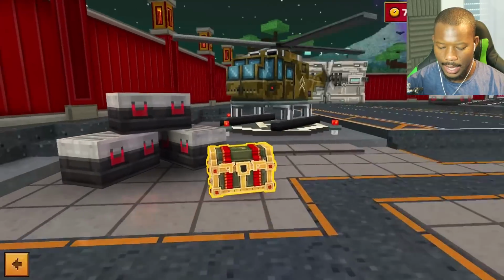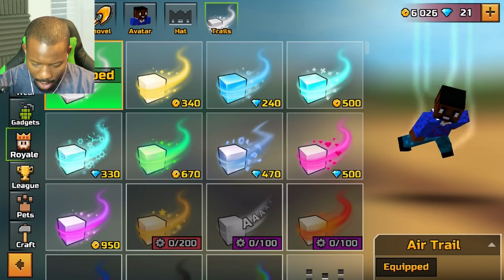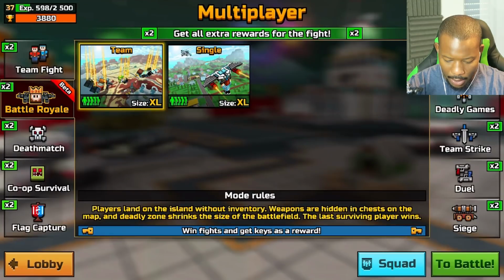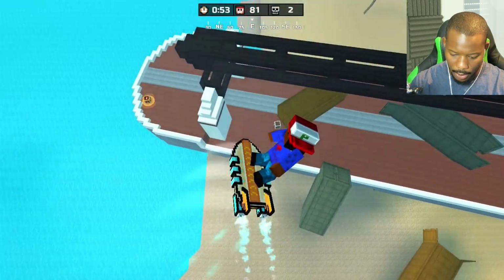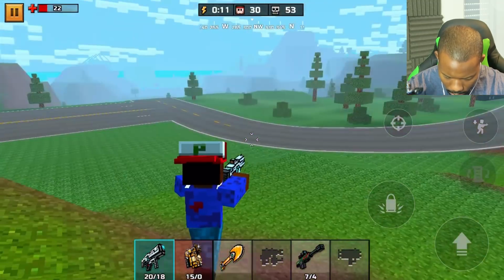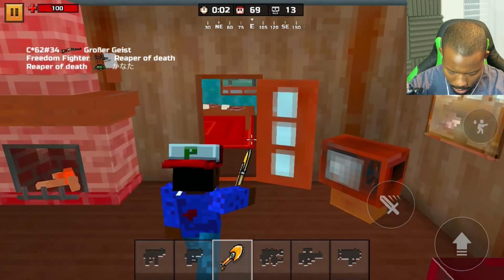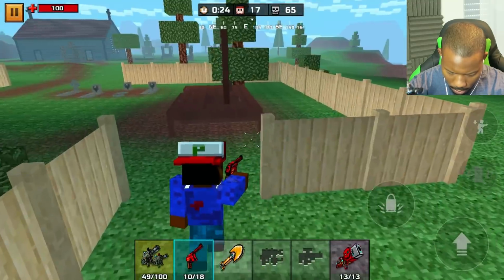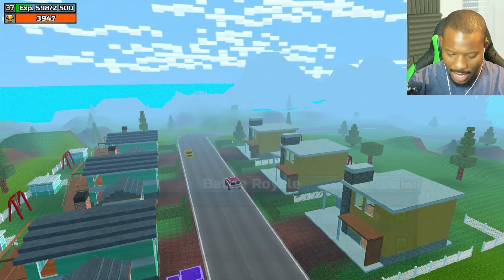OMG! NEW 15.1.2 SQUAD UPDATE!! | Pixel Gun 3D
Today I will be Playing a game called PIXEL GUN 3D and the new 15.1. Battle Royale SQUAD UPDATE for IOS and Android . I hope you enjoy!